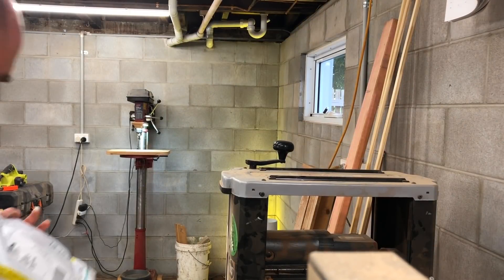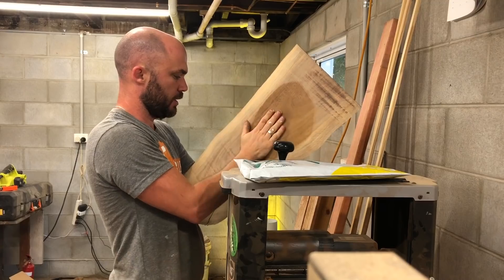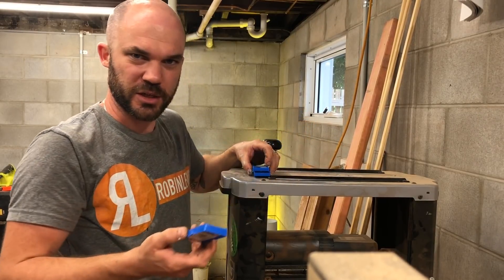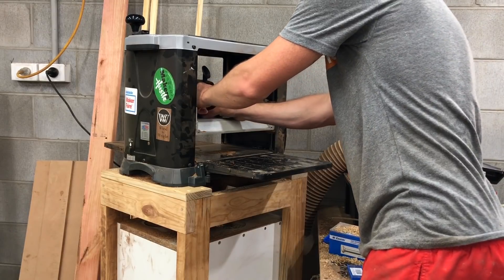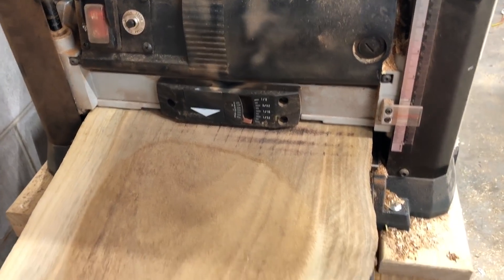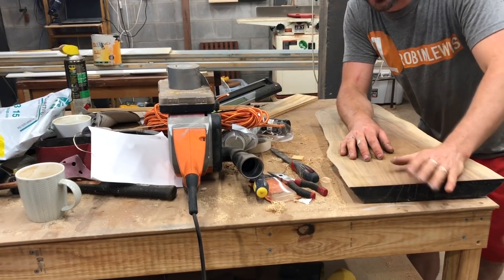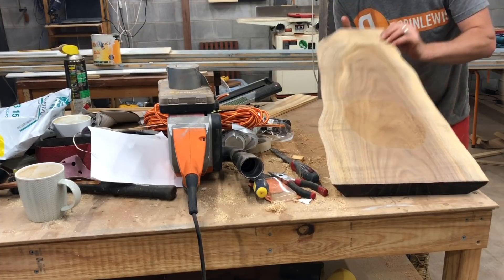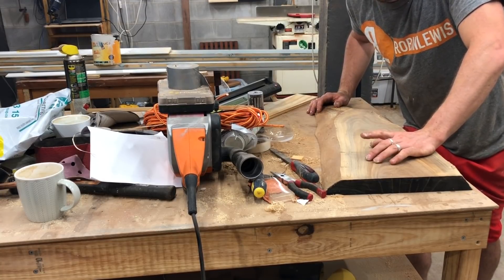Tungsten Carbide Cutter Heads For My Thicknesser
This week I swapped out my old, original high speed steel (HSS) cutter heads on my thicknesser and replaced them with new tungsten carbide heads.